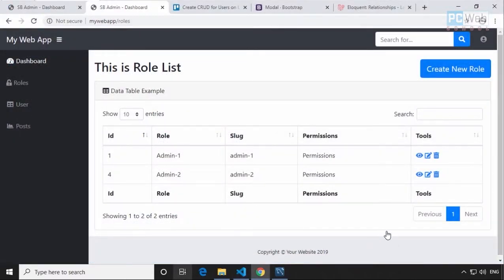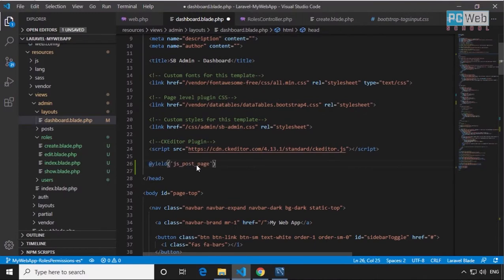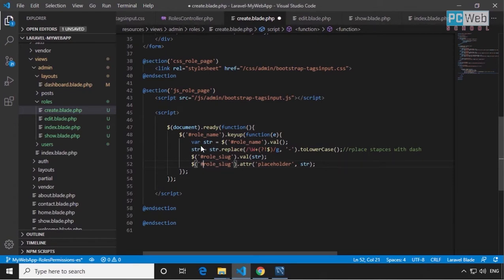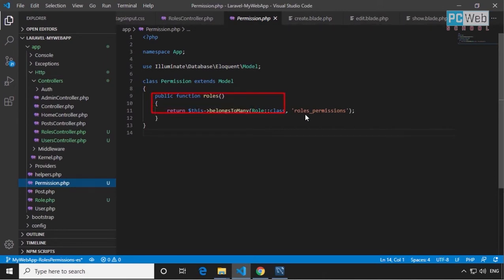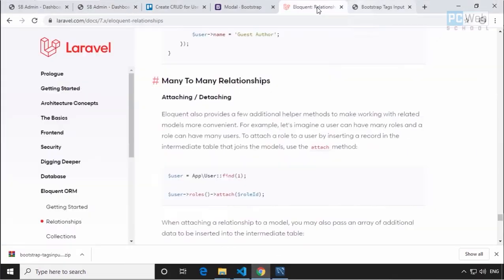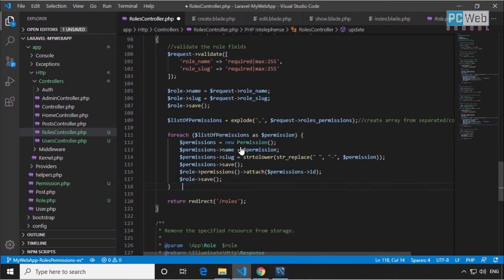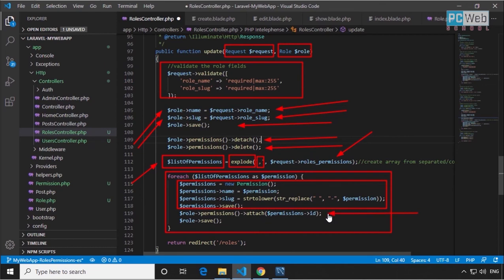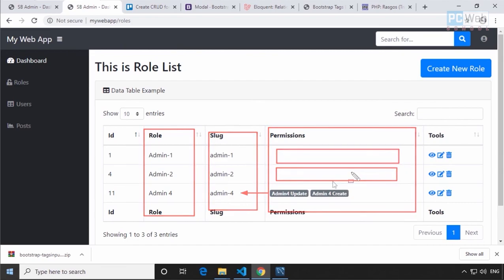04 - Laravel 7.0 Course - Create a Roles and Permissions System without package - Part 4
In this tutorial will see how to Create Roles and Permissions System

Create Permissions for Roles
00:00:00 - Integrate the "Bootstrap Tags Input" Plugin for the Permissions on the view "Create"
00:12:26 - Create Auto-Complet for the Slug using  JQuery
00:18:59 - Create and Save Permissions for Roles on the method "Store"
00:32:55 - Delete Roles and the Permissions related using the method "Destroy"
00:41:18 - Integrate the "Bootstrap Tags Input" Plugin for the Permissions on the view "Edit"
00:42:47 - Editar and Save Permissions for Roles on the method "Update"
00:56:54 - Show the permissions for each Role on the table Roles